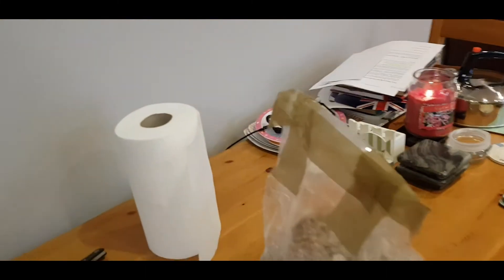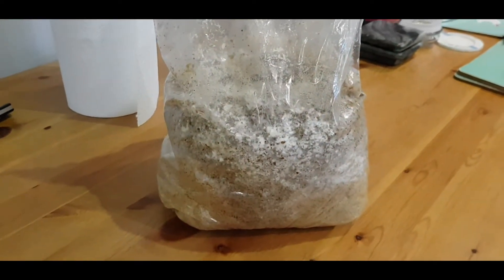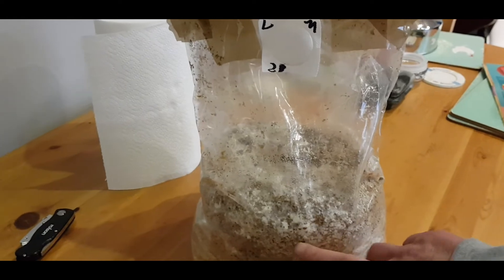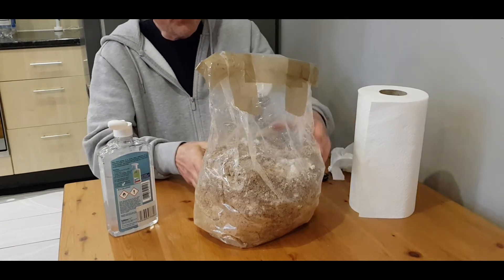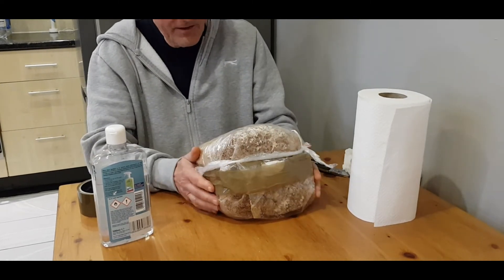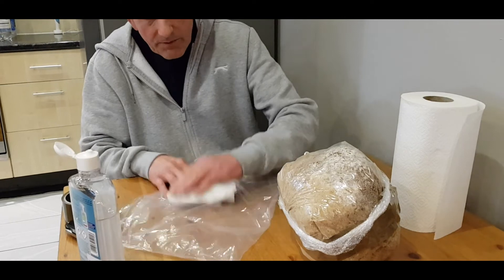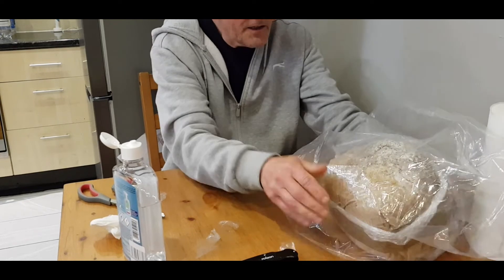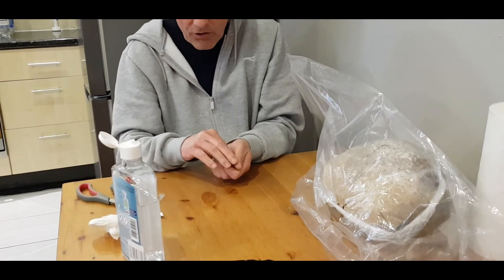Growing Lions mane mushroom at home - progress update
Progress update on my first attempt to grow Lions mane at home. Block is nearly all colonised and I believe ready for fruiting as pinning has set in.